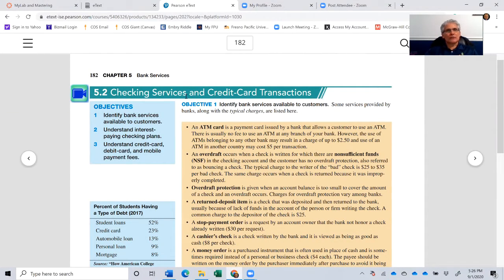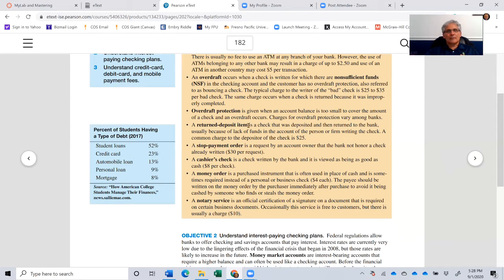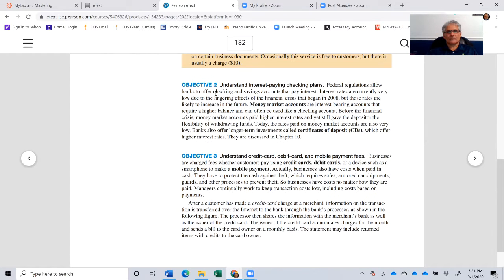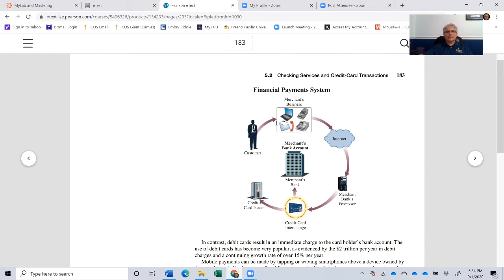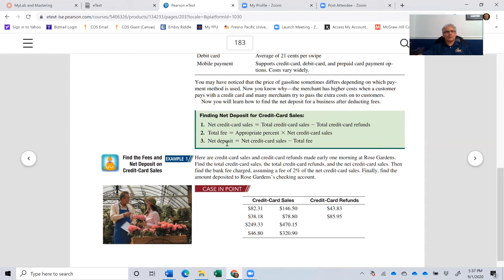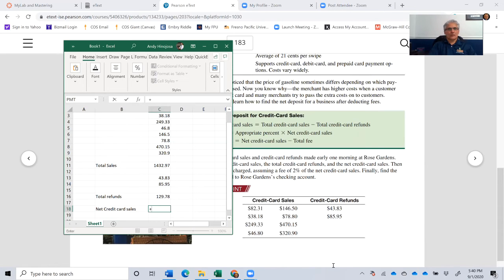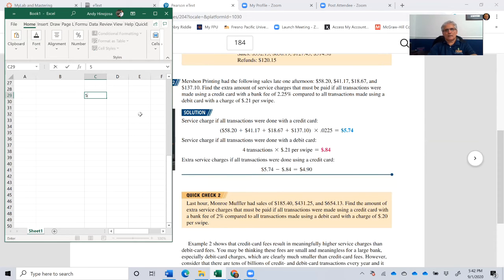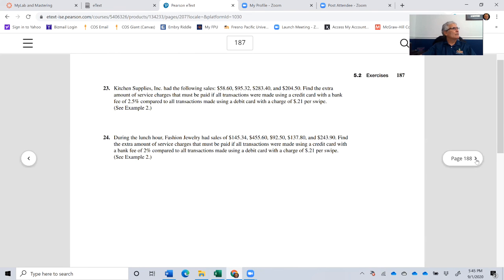Chapter 5 Section 2